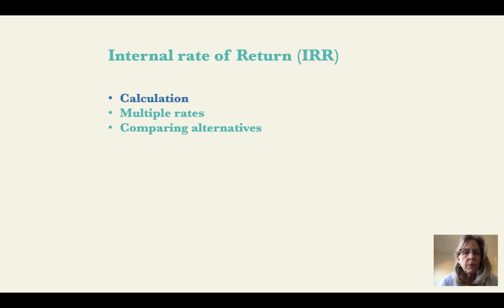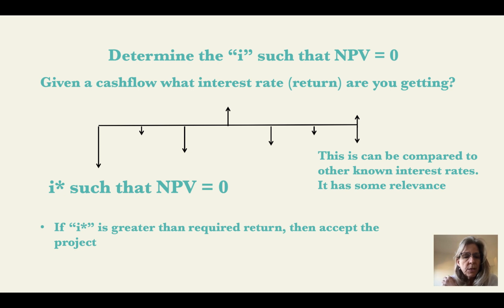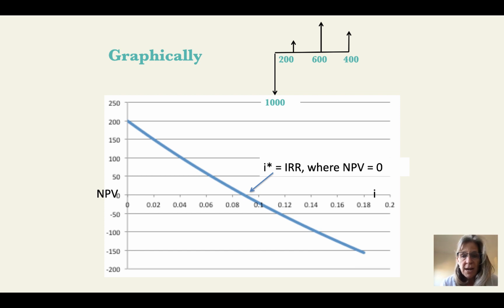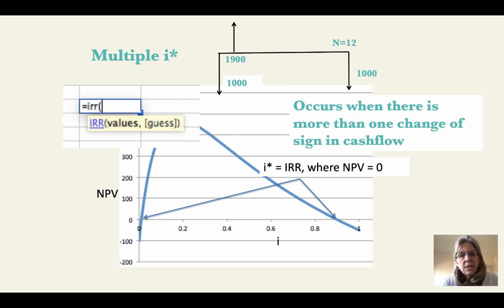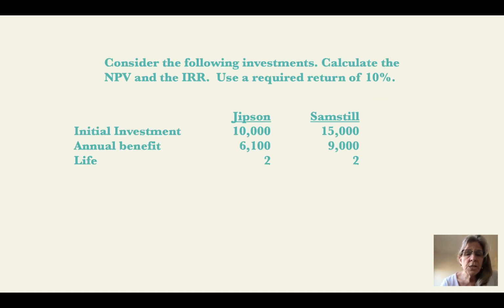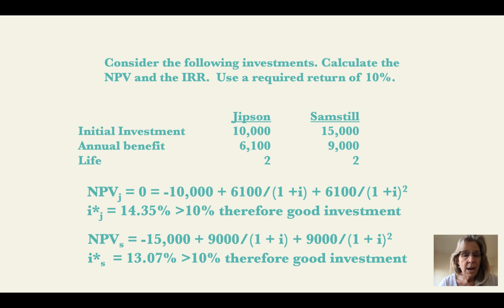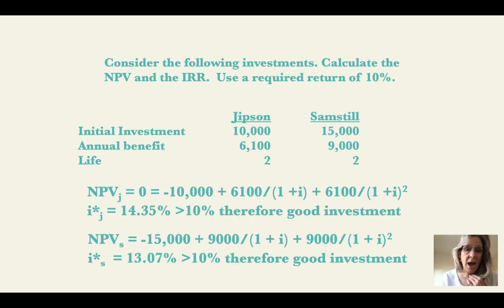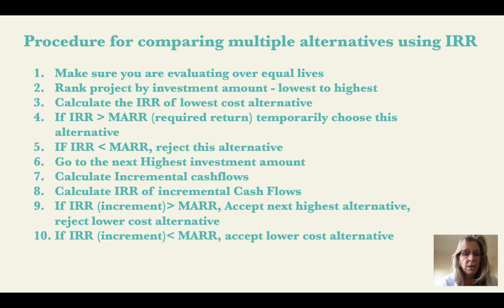IME 315 IRR